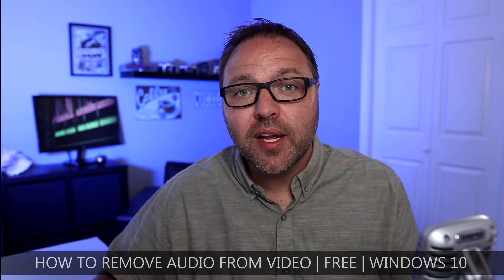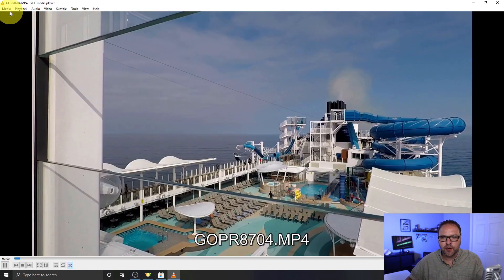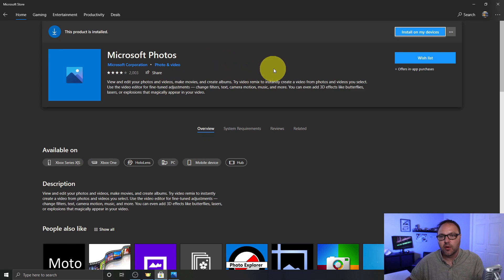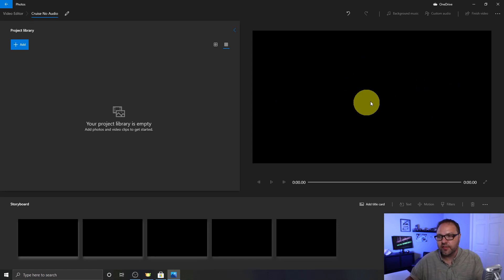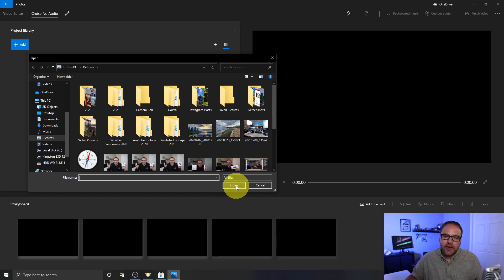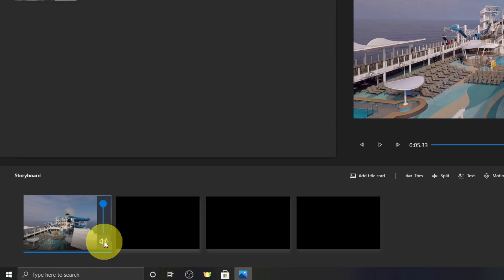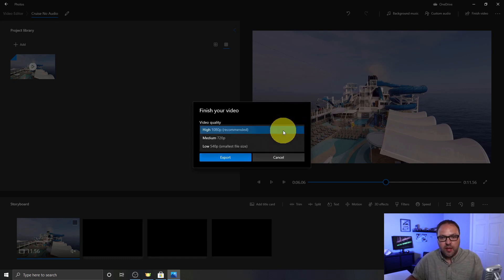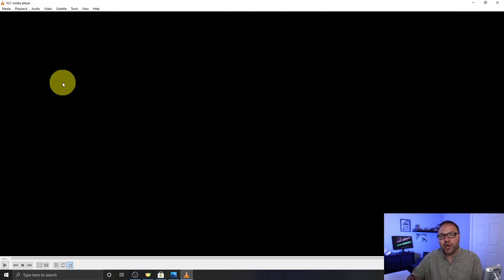How to Remove Audio From Video | Windows 10 Video Editor | Free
Are you wondering how to remove audio from video in Windows 10? In this tutorial, I will show you how to remove audio from your video clips for free using the Windows 10 Video Editor. The Windows 10 Video Editor is part of the Photos App and will allow you to quickly remove audio from MP4 and other video formats.